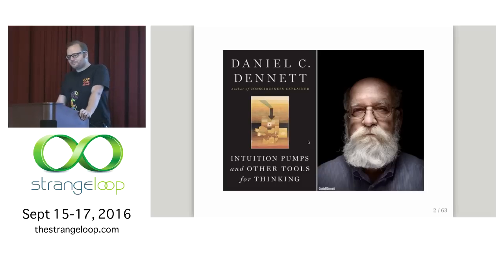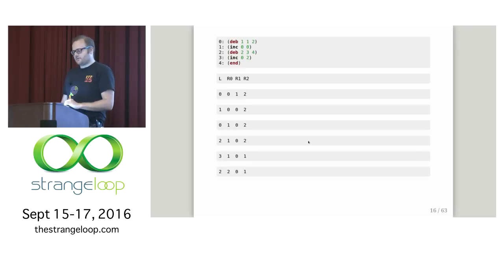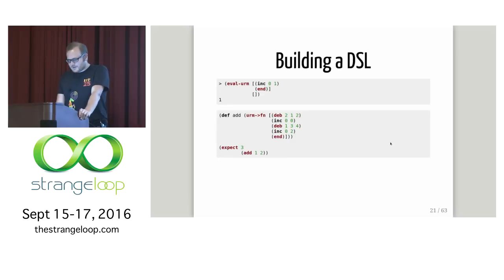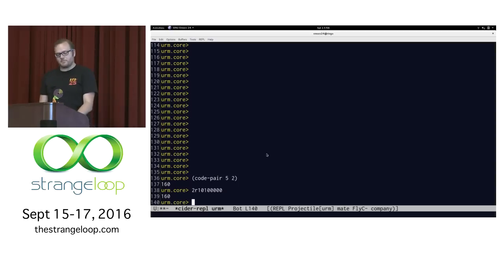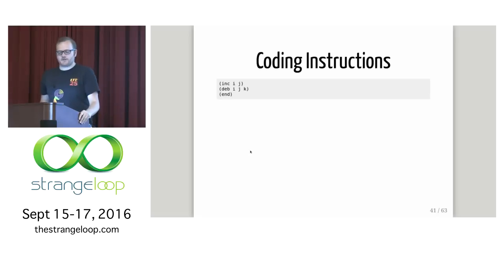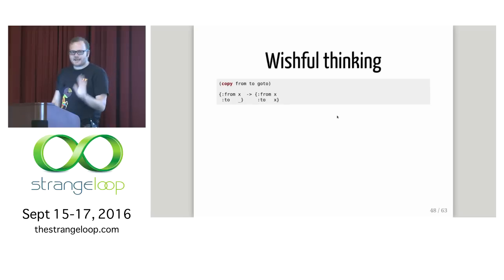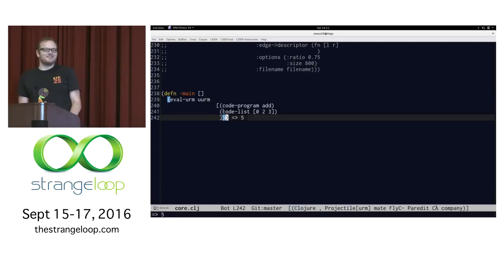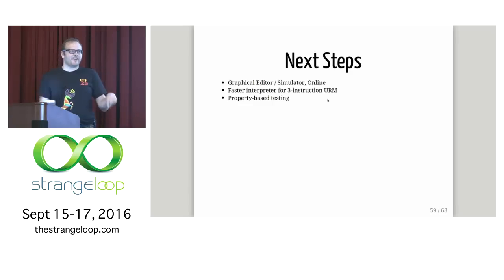"Unlimited Register Machines, Gödelization and Universality" by Tom Hall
Lot's of people know about Turing Machines and the Lambda Calculus and that they both can express any computable function, but often don't really understand what that means. An Unlimited Register Machine is a simple model of a computer, still quite idealised, that is turing equivalent also.

The philosopher Dan Dennett, in his book Intuition Pumps and Other Tools For Thinking, devotes a rather large section to URMs titled The Seven Secrets Of Computing Power Revealed. The hope is that by simulating the simplest possible register machine and building up to complex algorithms you can understand what it means to compute.

In the talk I treat math(s) and 'programming' as equal citizens in terms of explaining the idea and end with an easy to understand concrete implementation of a Universal URM (via a neat way of Gödelizing programs, ie turning them into numbers)